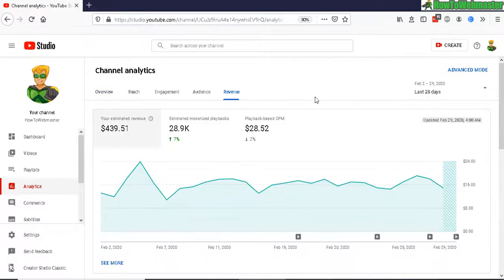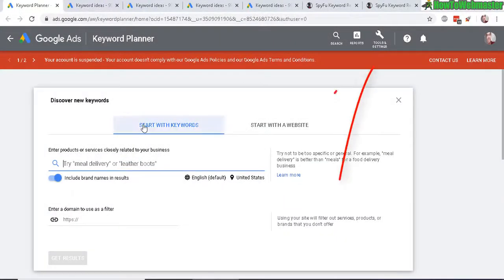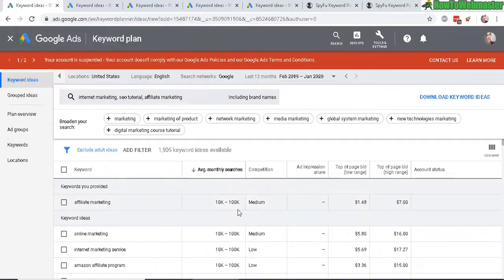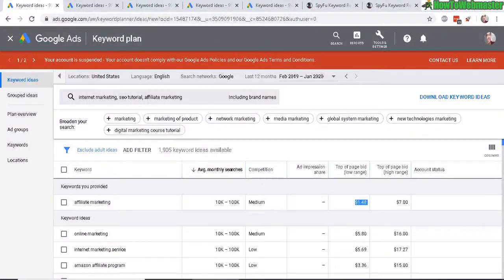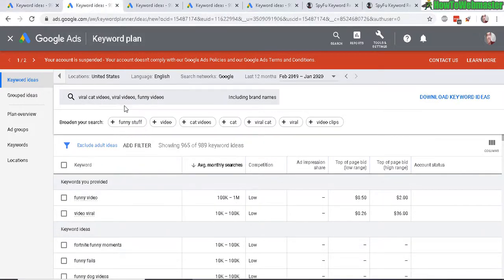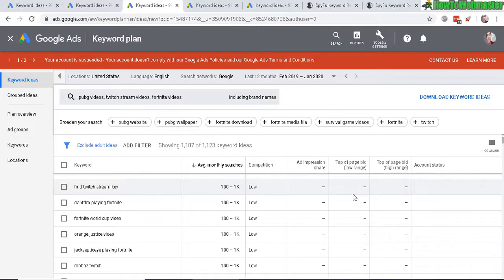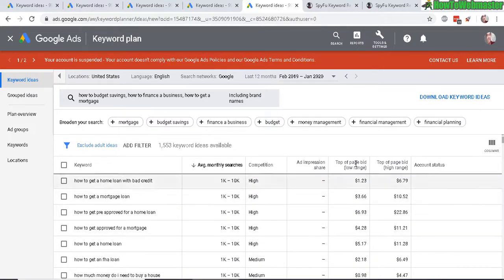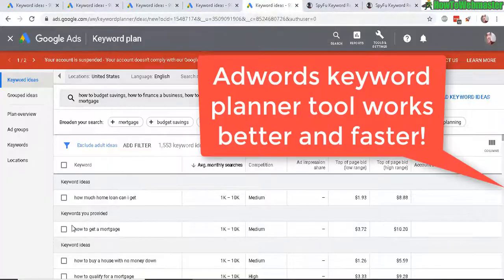How to Pick a Profitable Youtube Niche to Start a Channel With?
In this youtube training lesson, learn how to choose a money making niche for starting your youtube channel. Learn about what makes a niche profitable in terms of CPC and CPM for related keywords in your niche.

💥 I use Camtasia for all of my video recordings and editing, HIGHLY recommended!